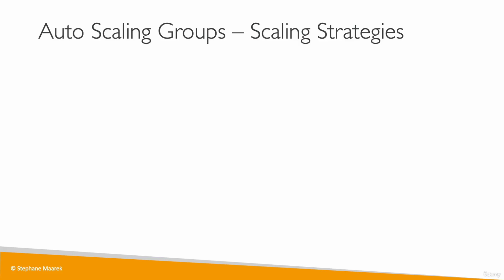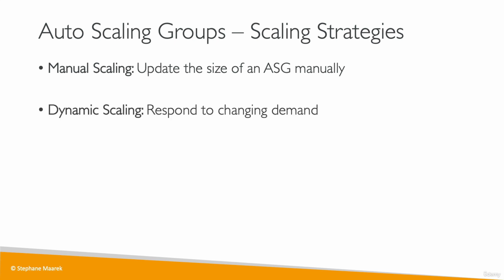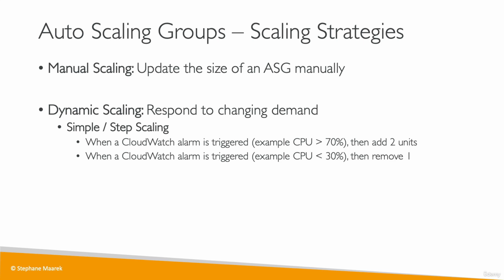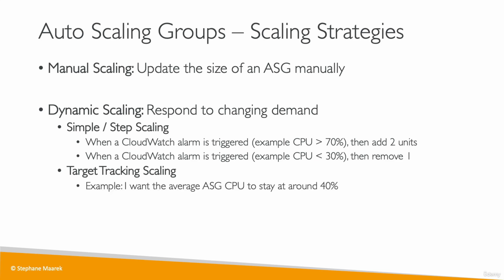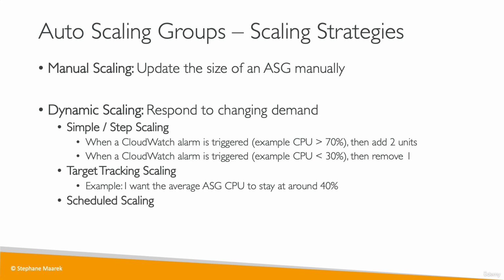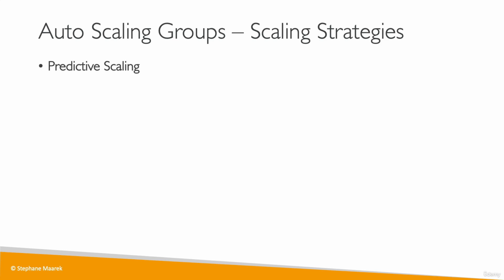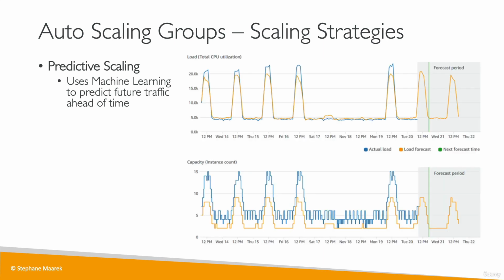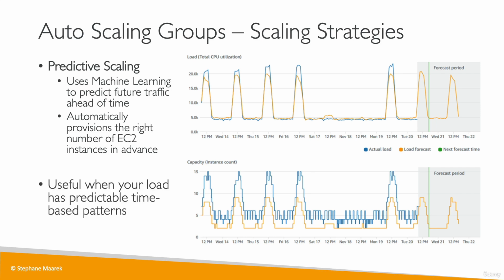Ultimate AWS Certified Cloud Practitioner-2023 - Auto Scaling Groups ASG Strategies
Auto Scaling Groups ASG Strategies